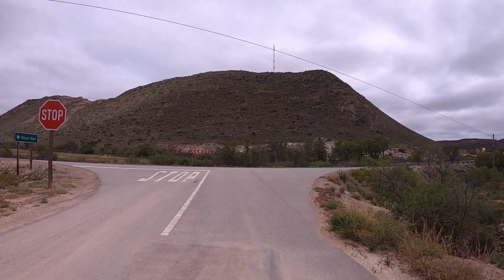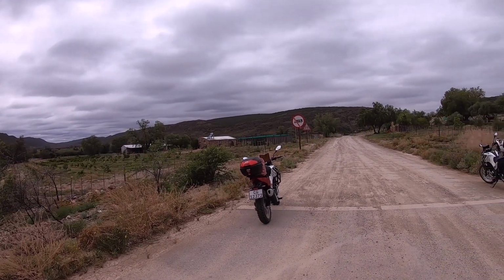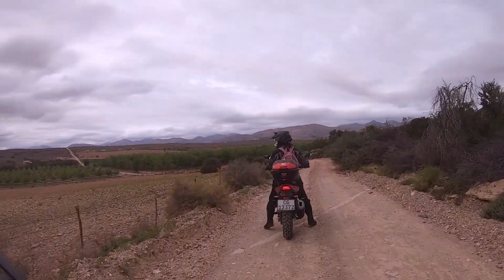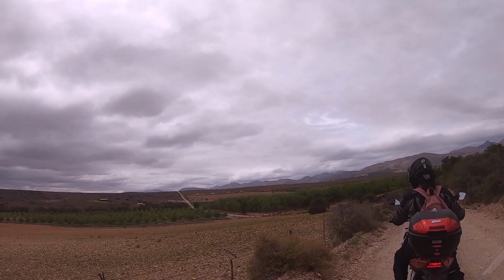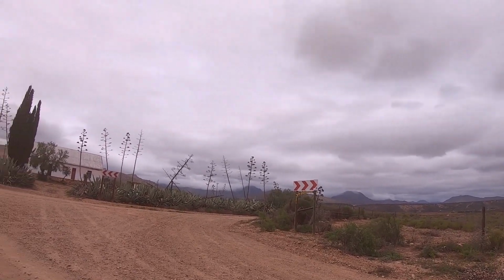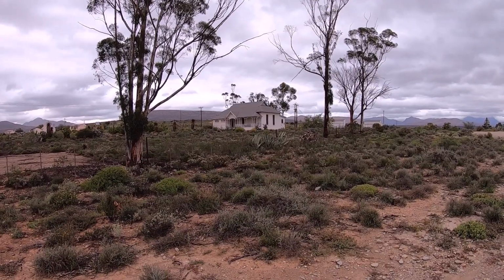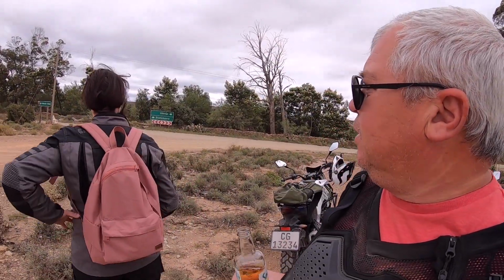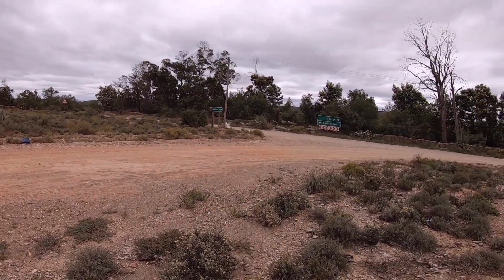SYM NHT200 AND THE MYSTERIOUS TREES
Sym adventures exploring mount hope in the Klien Karroo
exploring new places